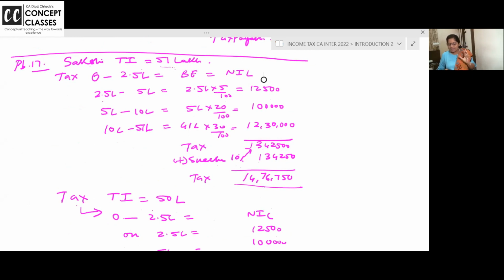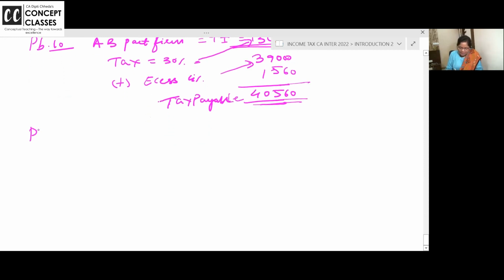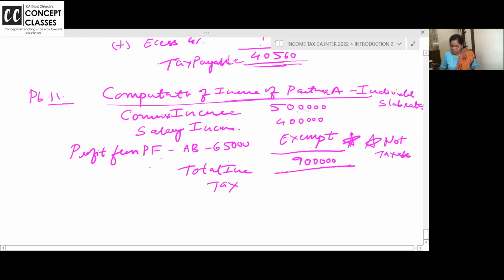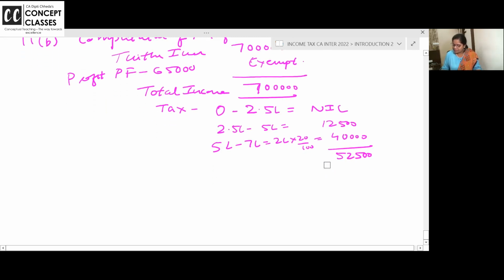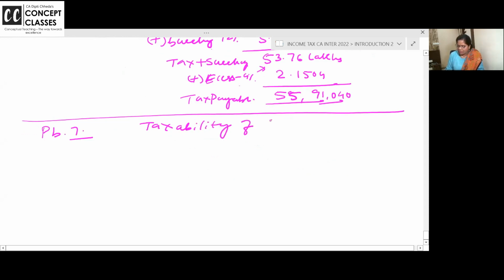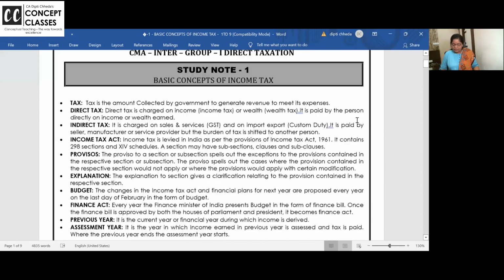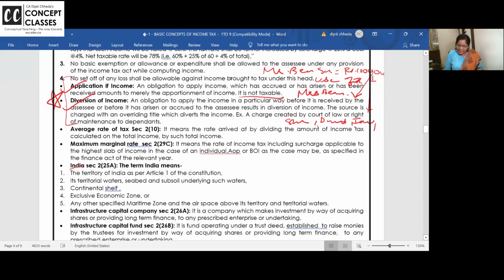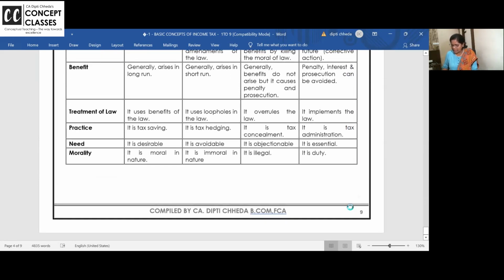CA & CMA INTER DIRECT TAXATION ONLINE LIVE CLASS-7